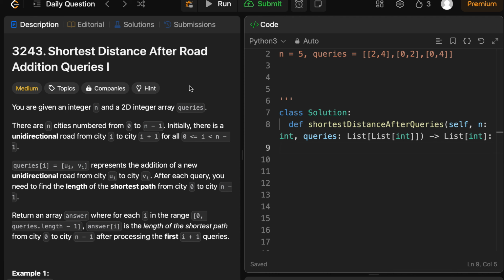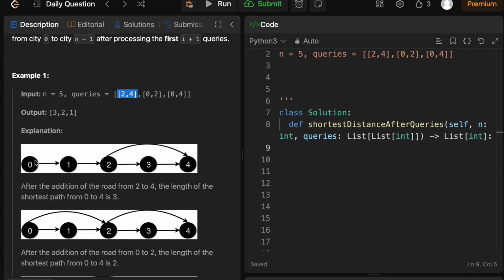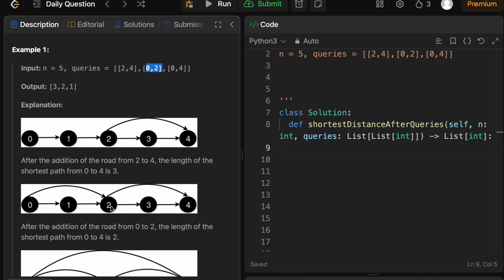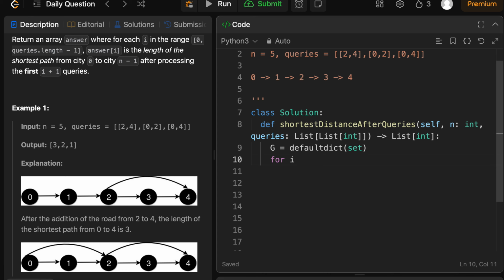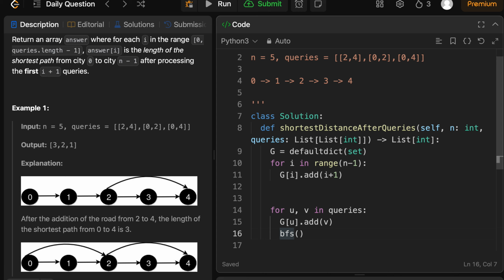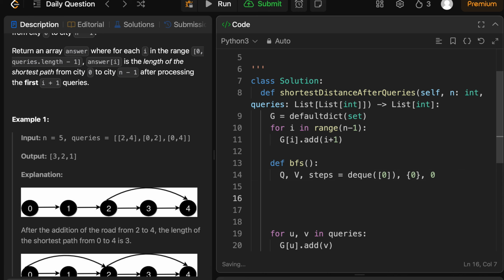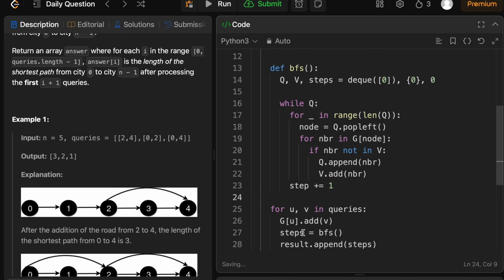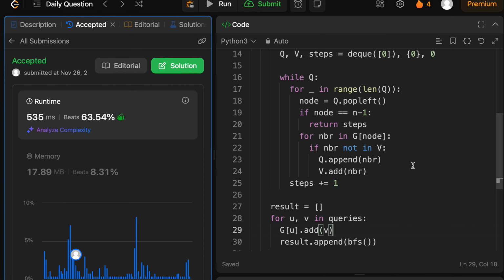Leetcode 3243 - Shortest Distance After Road Addition Queries I (Breadth First Search)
Solve Leetcode 3243 using Breadth First Search.